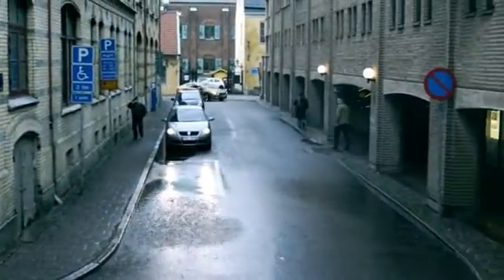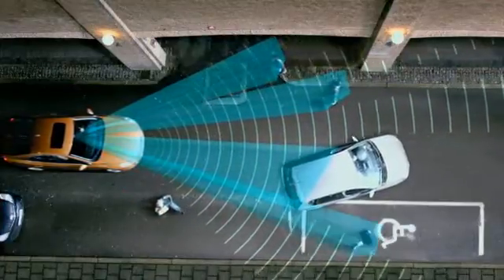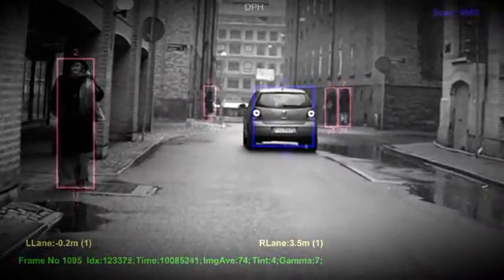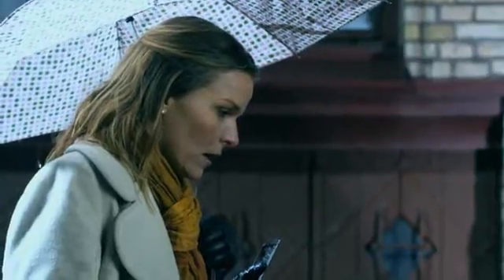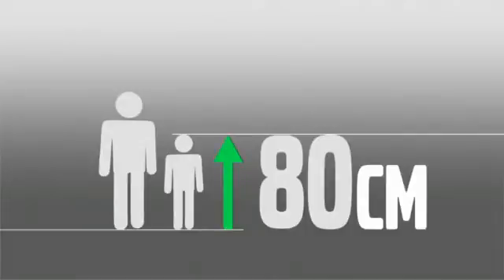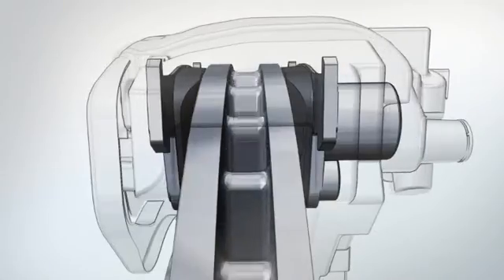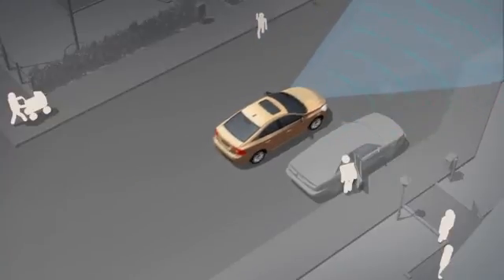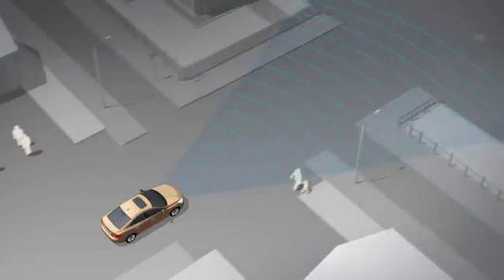Detector de Peatones con Frenaje Automático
Detector de Peaton en el Volvo S60